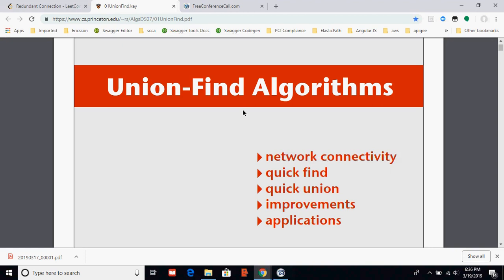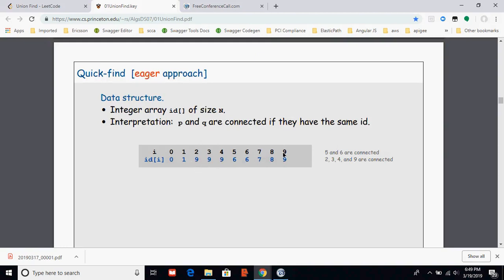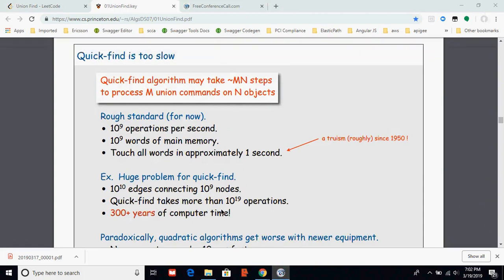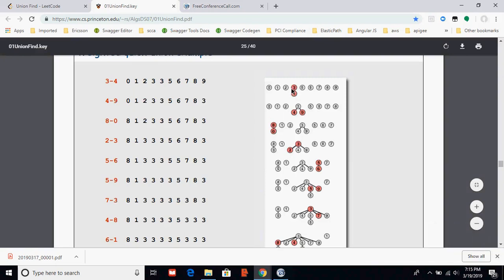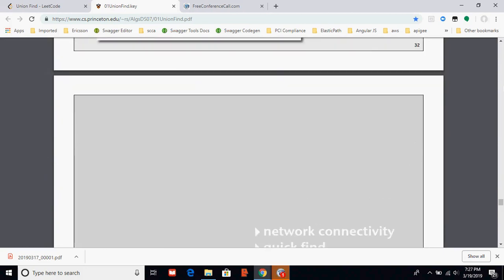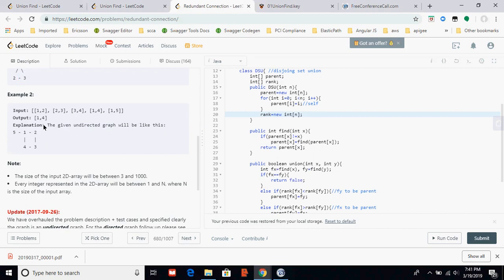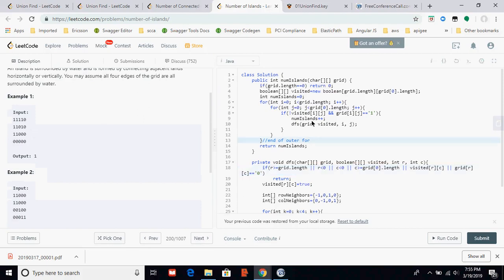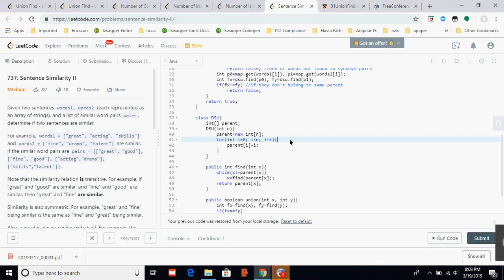Knowledge Session - Disjoint Sets and Union Find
Recording of the Knowledge session by Naga